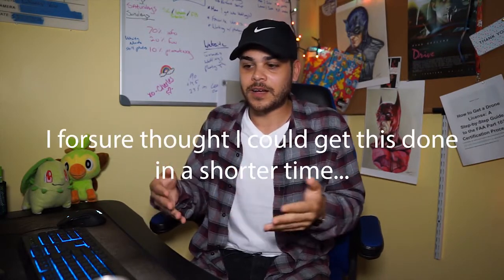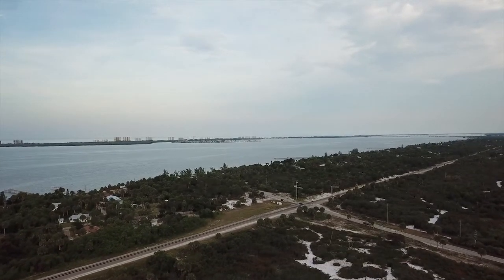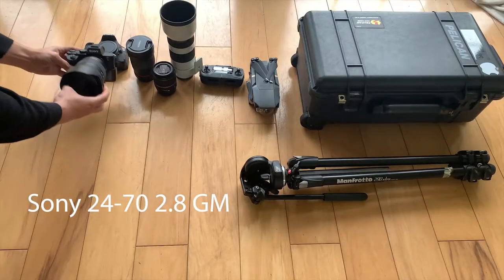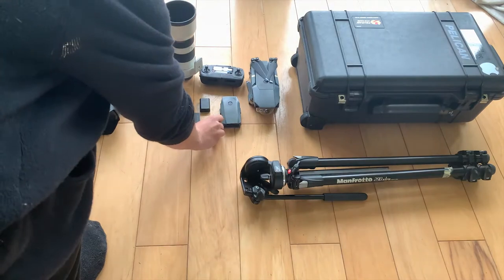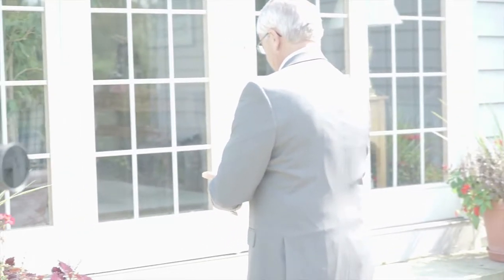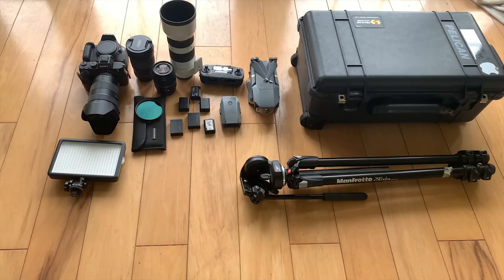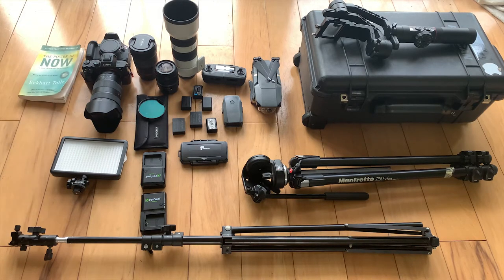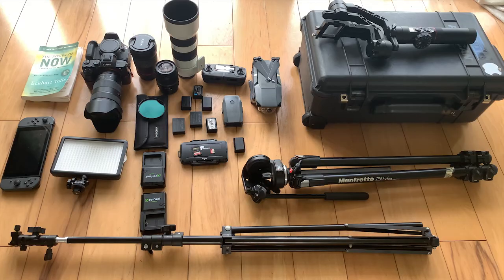What's in my Pelican Case?! Wedding Gear!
I take you through my Pelican Case!